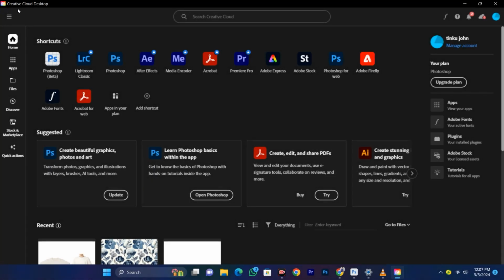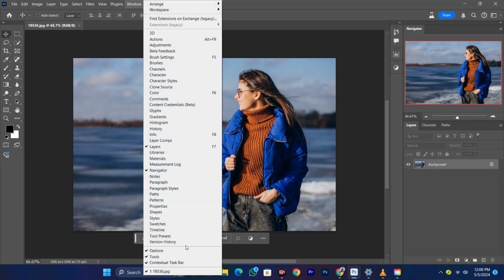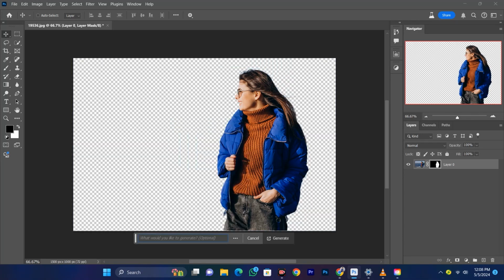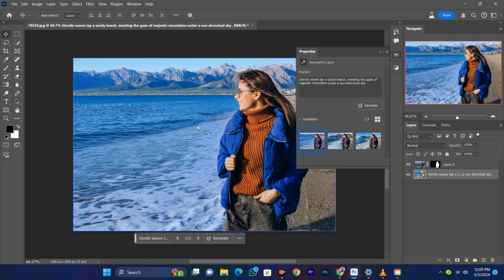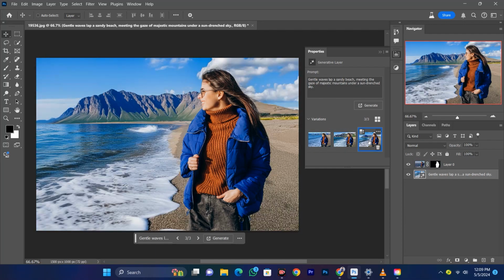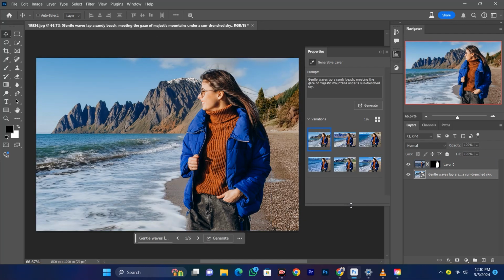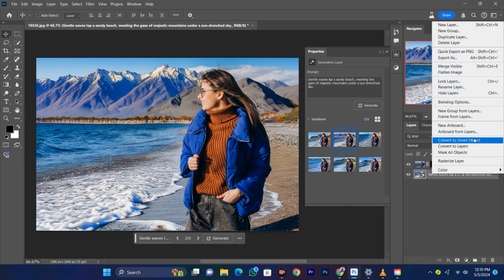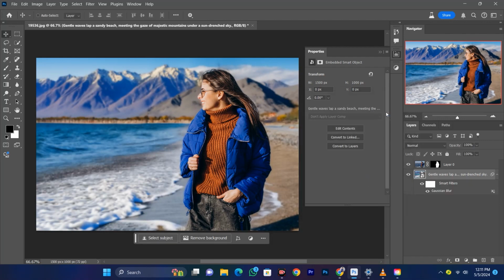Photoshop beta New Features 2024 l A.I Generate Background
Discover the latest features in Photoshop beta 2024, including the A.I. Generate Background tool. Enhance your design skills with this innovative feature!

photoshop beta
photoshop tutorials
photoshop generative fill
generate background
photoshop beta new futures
photoshop beta 2024
generative fill in photoshop beta
adobe photoshop beta